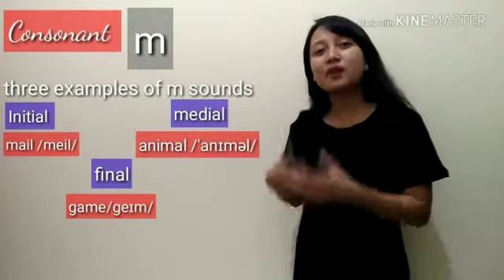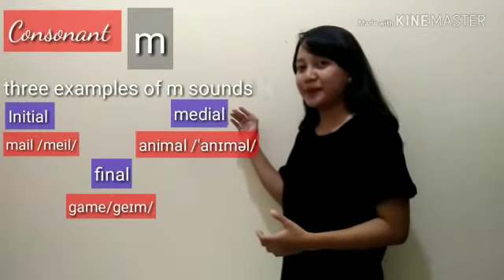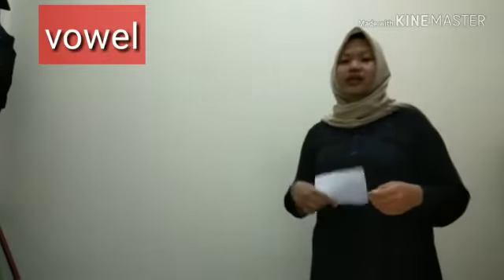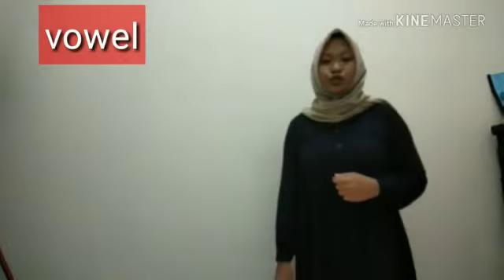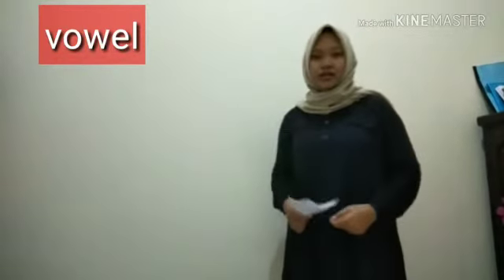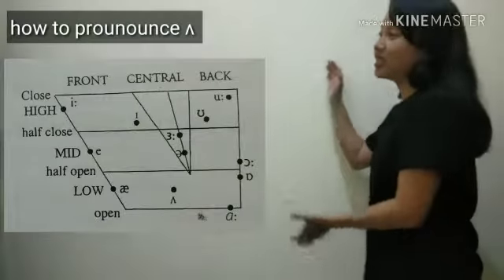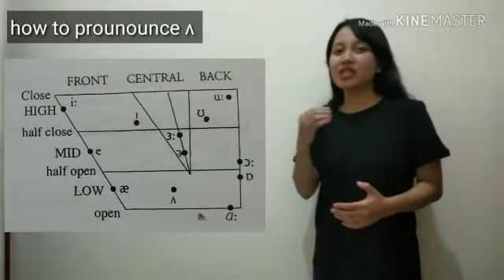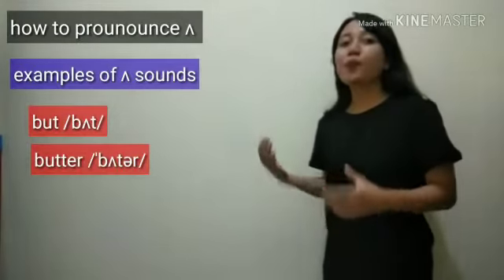Video Mid Term Phonetic